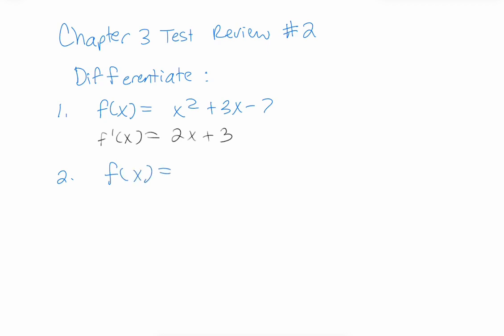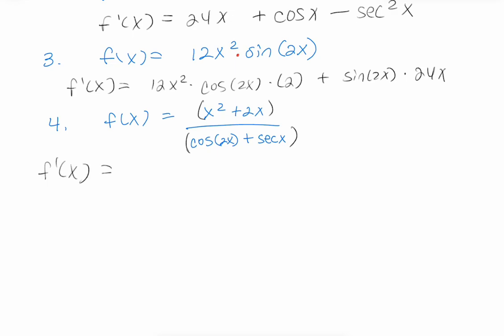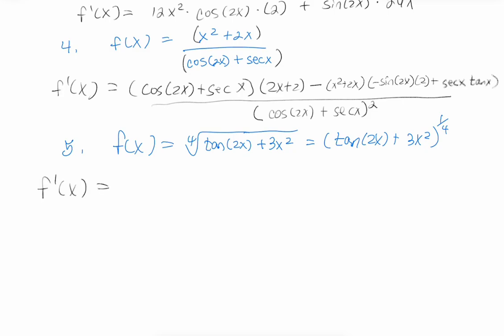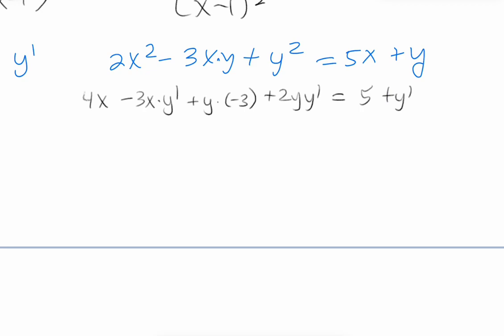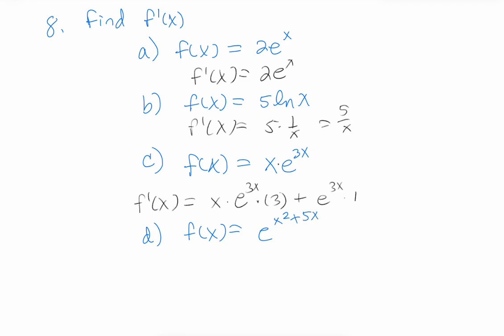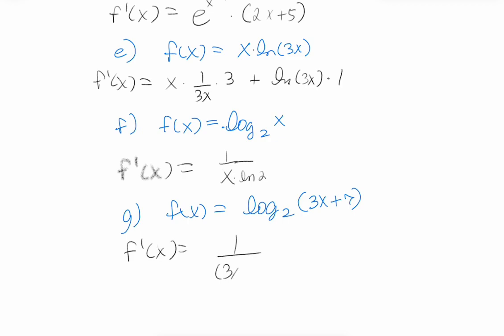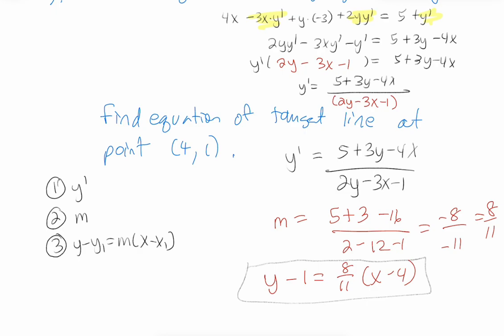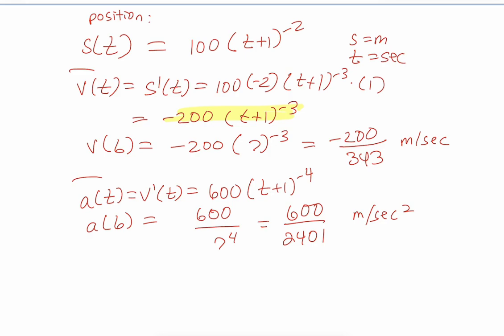Ch 3 Review of Derivatives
Review of all techniques of derivatives